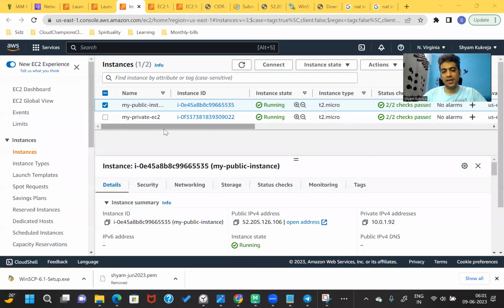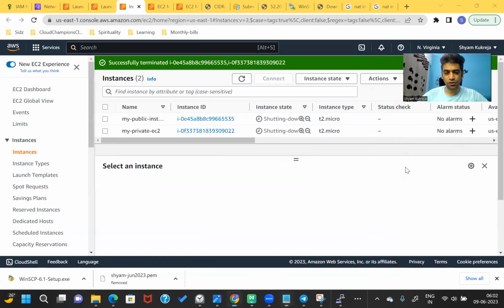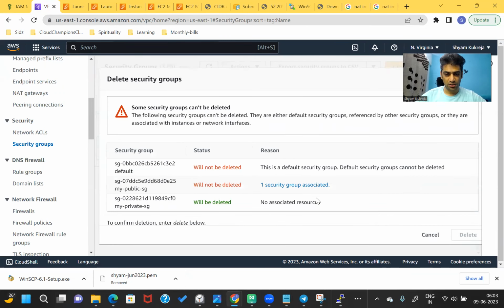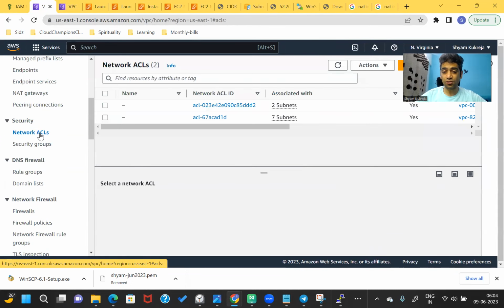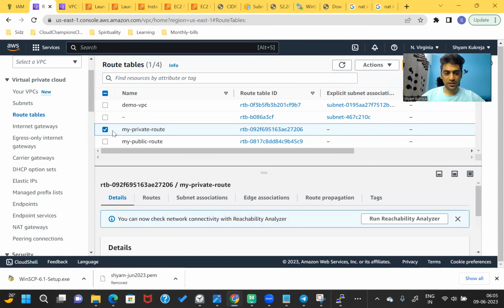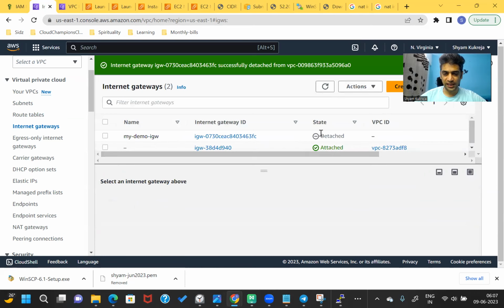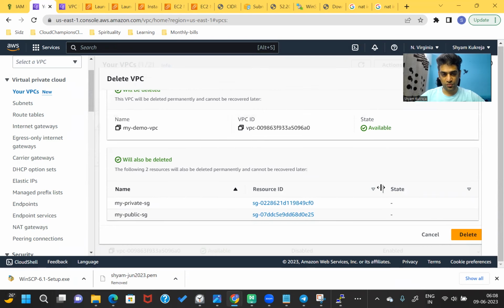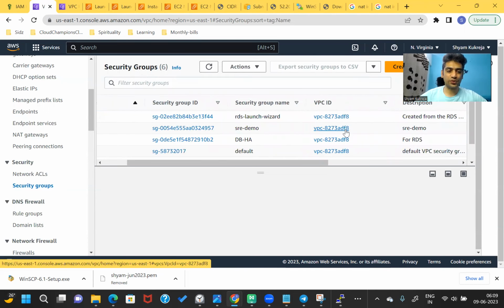Lab VPC Deletion New Jun2023